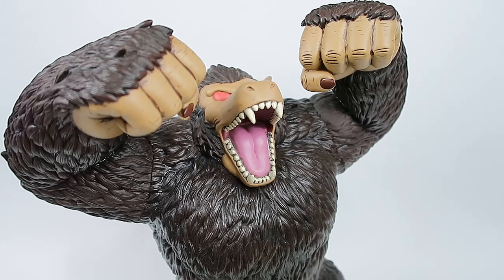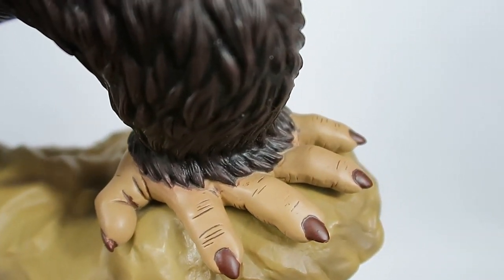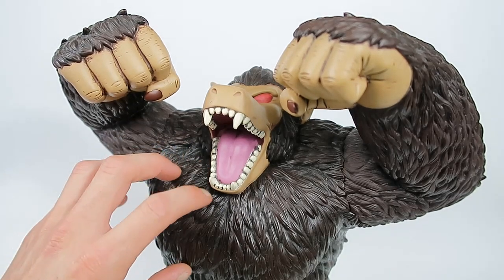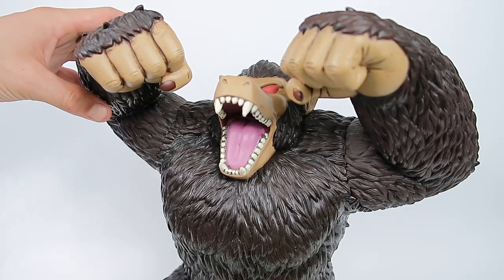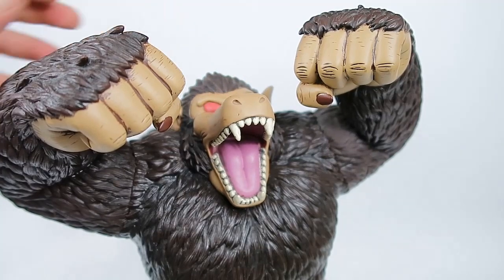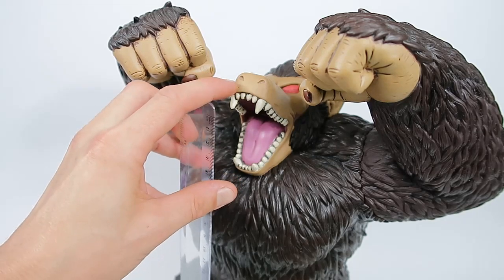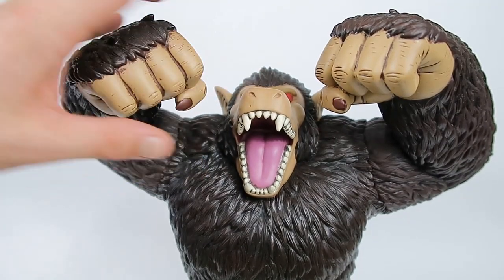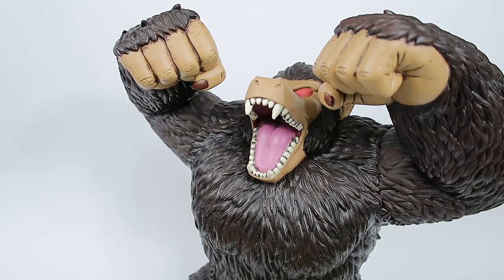DRAGON BALL BANPRESTO ICHICBAN KUJI OOZARU GREAT APE REVIEW